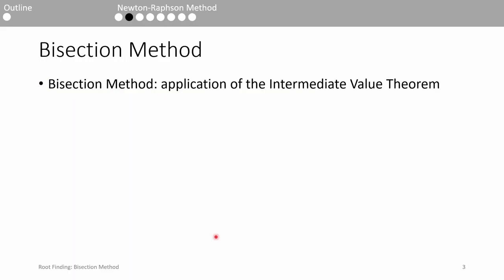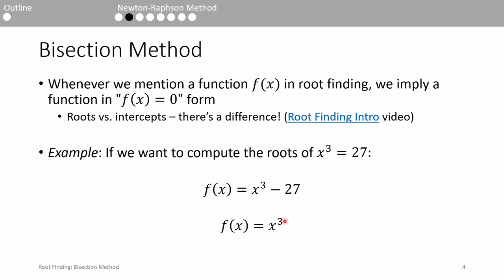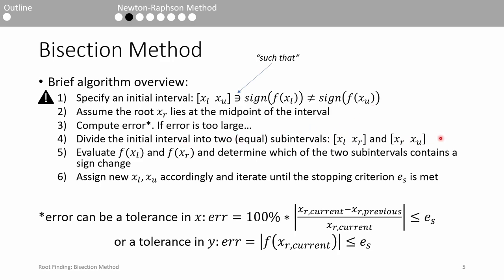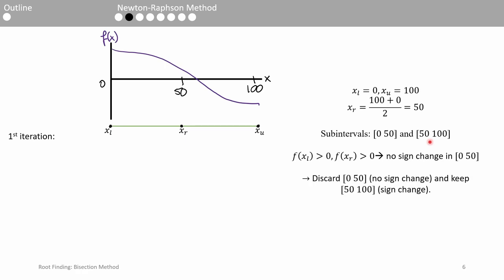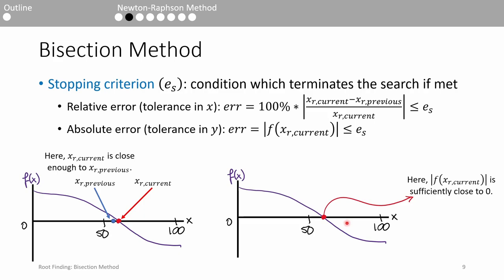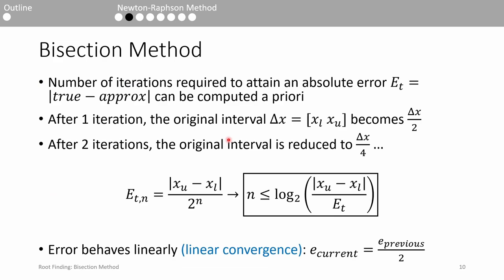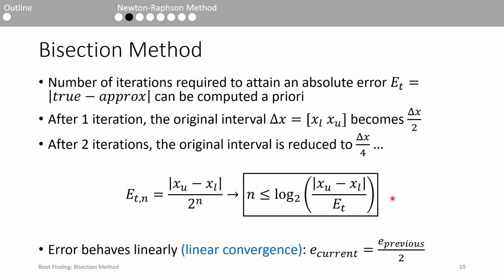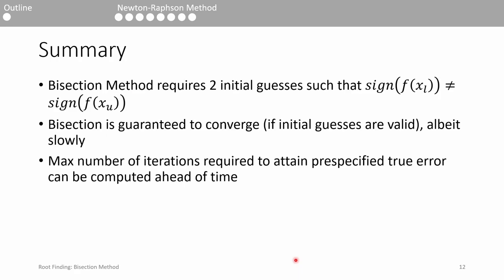Root Finding: Bisection Method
Virginia Tech ME 2004: Bisection Method

This video explains the Bisection Method of root finding. The Bisection Method is a popular root finding algorithm in numerical methods.